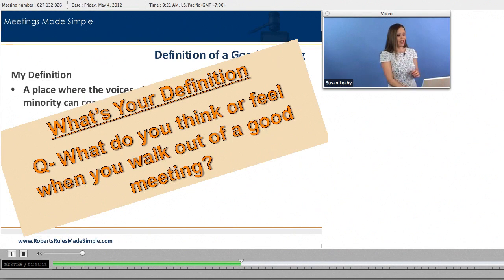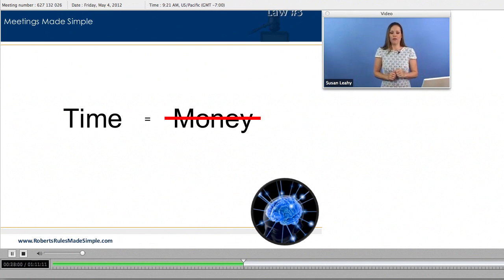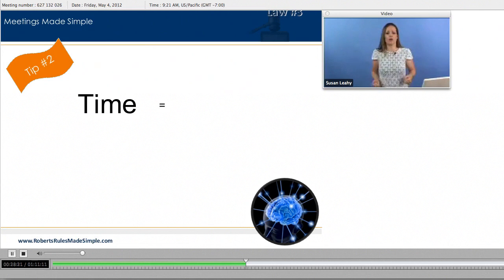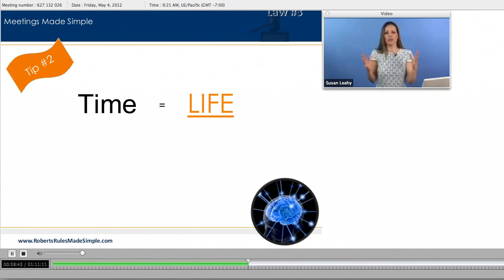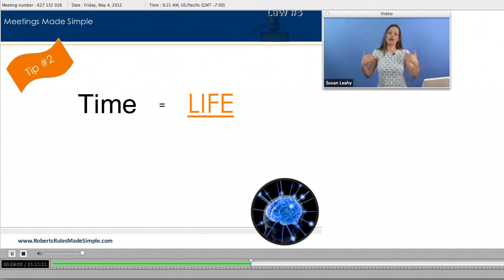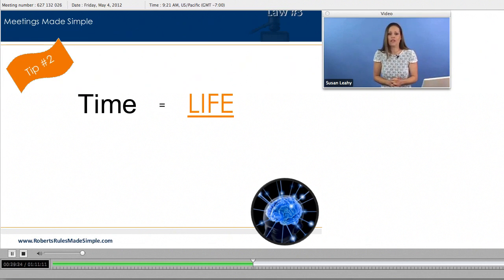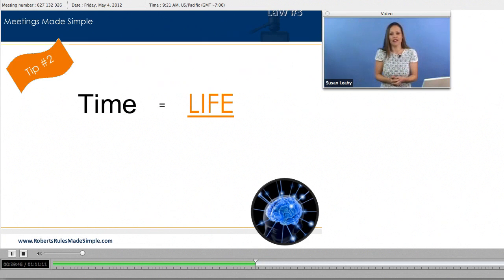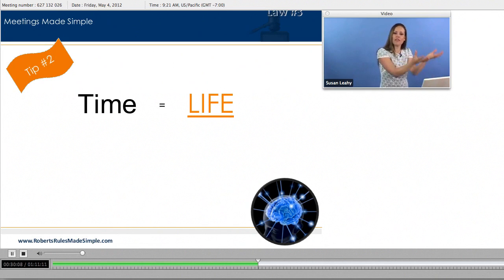Susan Leahy - LIVE Virtual Keynote Speech for the Fresno County Office of Education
This is a segment from my live "Virtual" Keynote Speech for the Fresno County Office of Education. Presenting in front of 150 members!

For this speech I was in my Los Angeles studio and the group was in Fresno. We beamed my speech live to them and they projected me onto two giant screens in the front of the room. So cool!